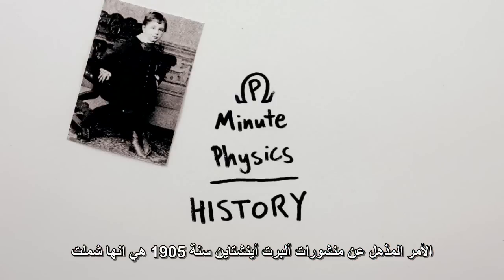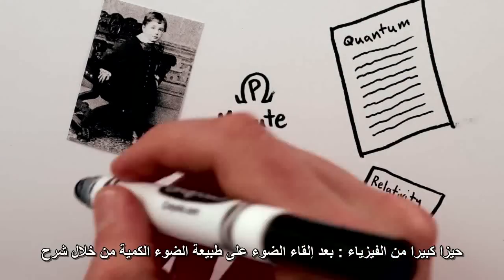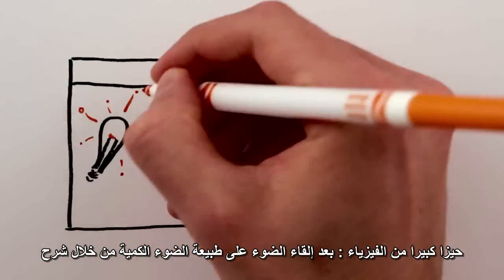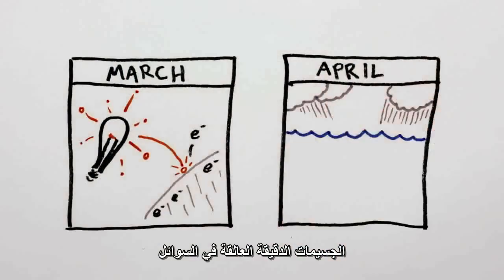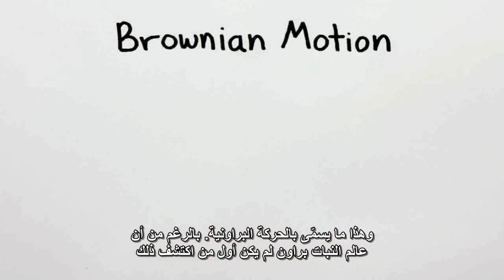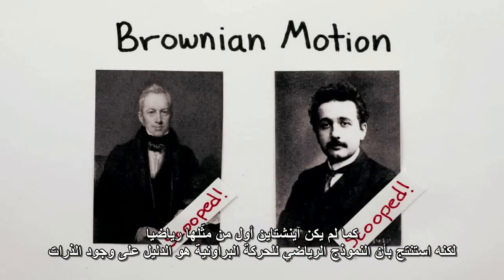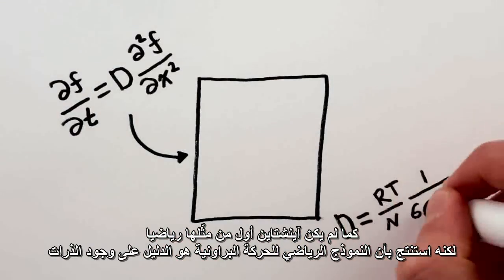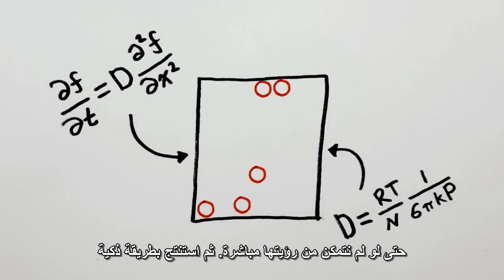دقيقة فيزياء --- ألبرت آينشتاين --- حجم الذرات و وجودها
حلقة جديدة من سلسلة "دقيقة فيزياء" تشرح الكيفية التي حسب بها آينشتاين أحجام الذرات و الجزيئات، اعتمادا على ظاهرة الحركات البراونية في الغازات و السوائل